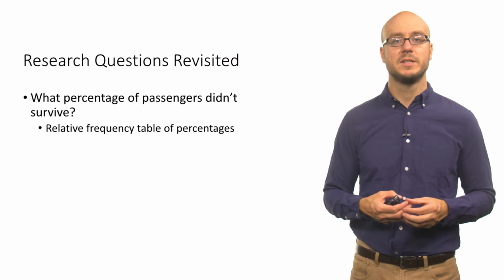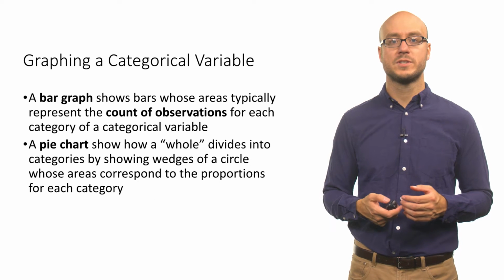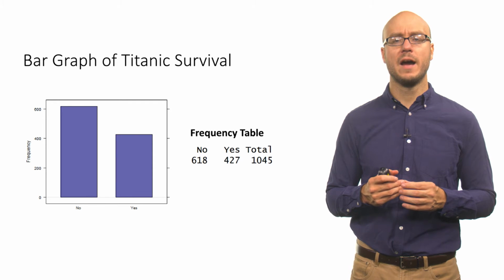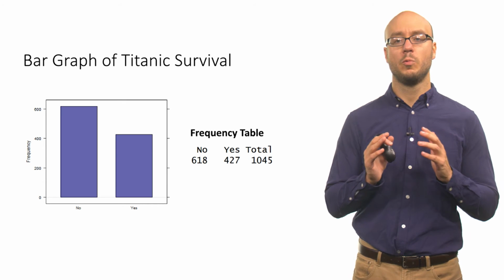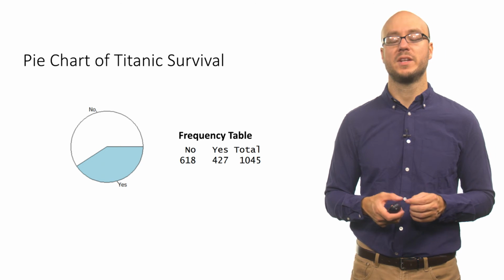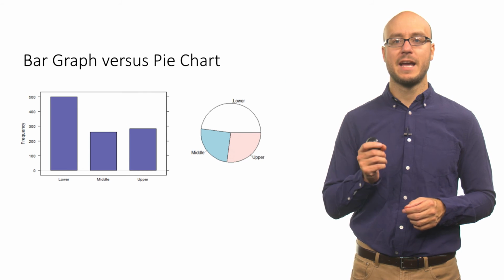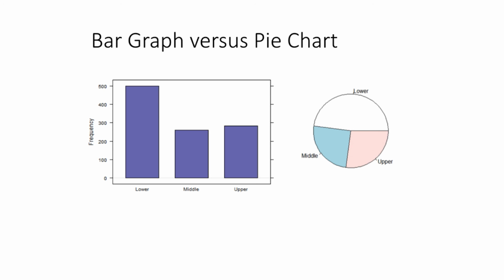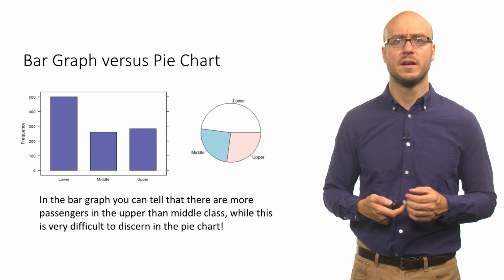STATE100 SP16 24571 W02 PART 1 TOPIC 2 3rd Cut KE